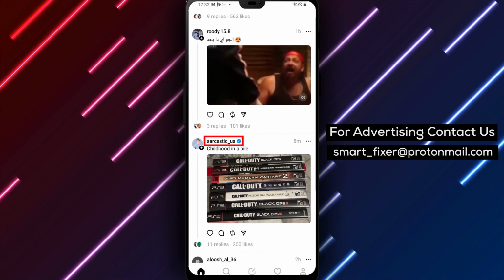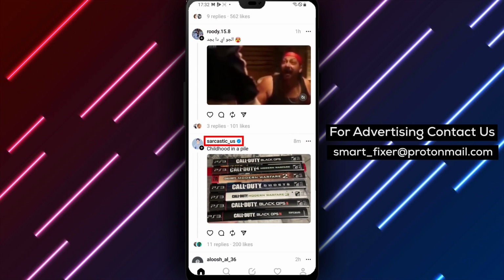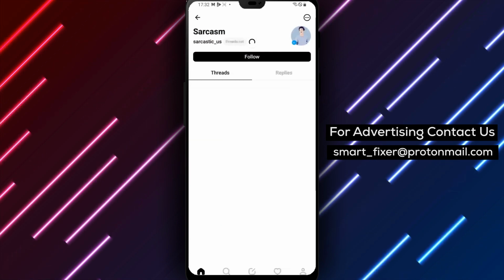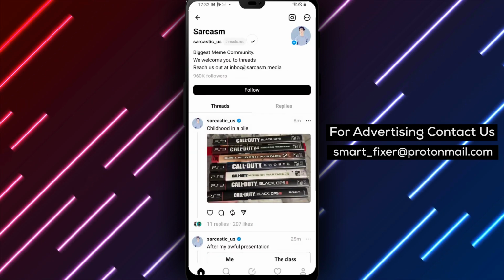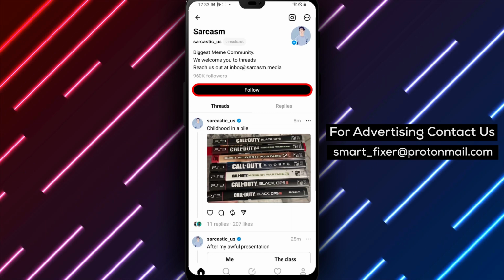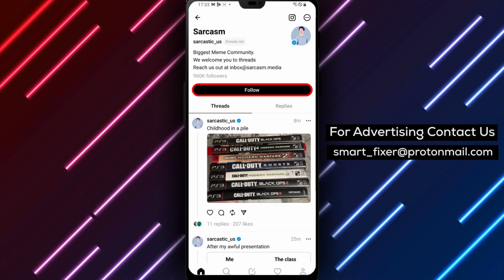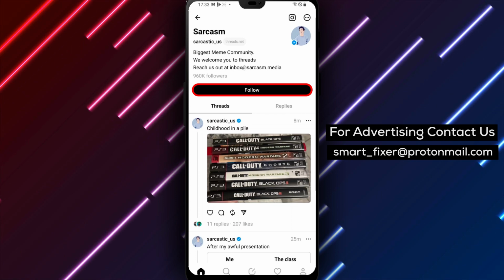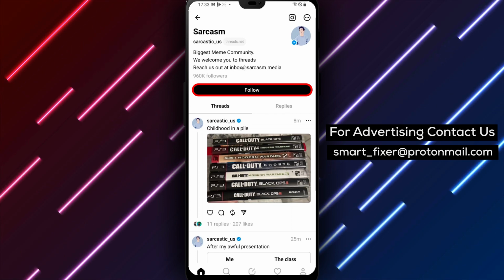How To Follow A Threads Account - Full Guide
Learn how to follow a Threads account with our full guide! Follow these simple steps:
1. Open the Threads app on your Android device.
2. The Threads feed will appear.
3. Tap on the name of the thread publisher.
4. Their profile will appear.
5. Tap on the big black follow button to follow them.
By following these steps, you'll be able to easily follow your favorite Threads accounts and stay updated with their posts and updates.